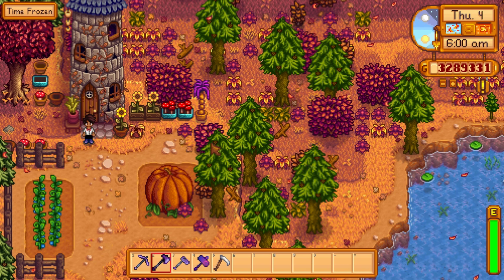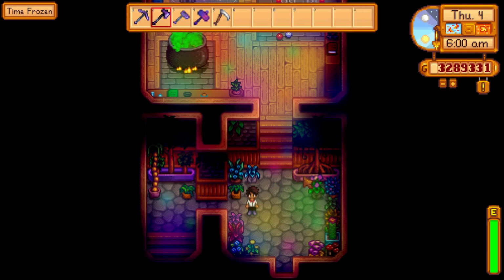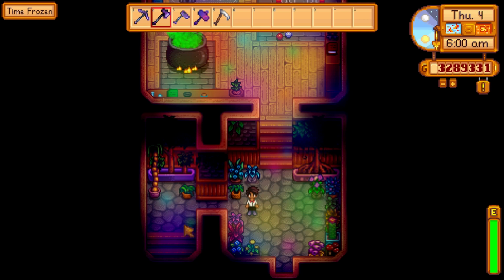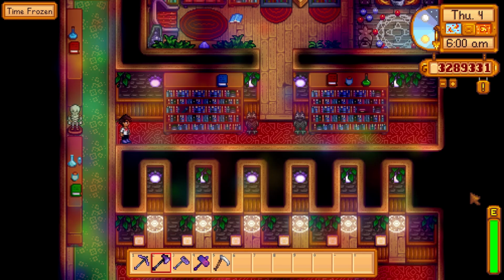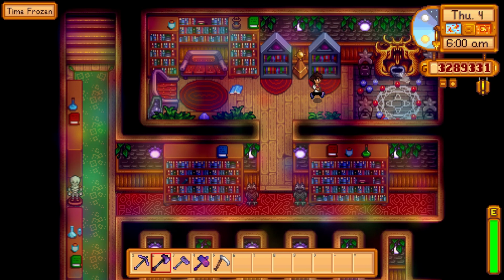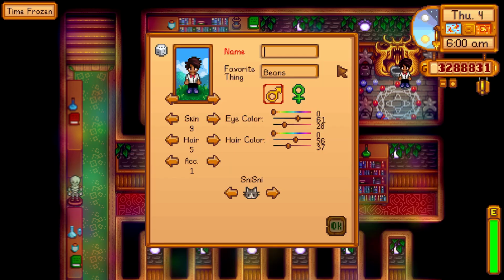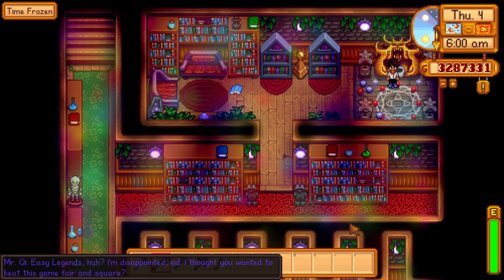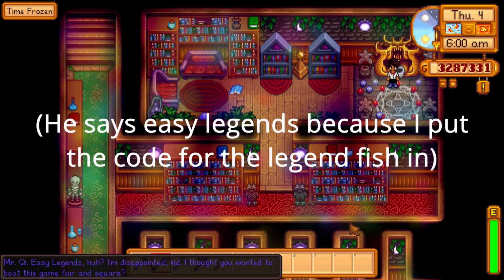Another Awesome Easter Egg in Stardew Valley! Shrine of Illusions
Hello there! Welcome back to another Stardew Valley video where we go over one of my new favourite Easter eggs with the Shrine of Illusions.